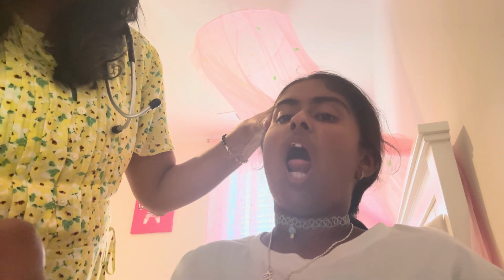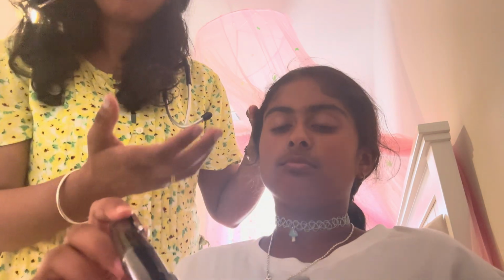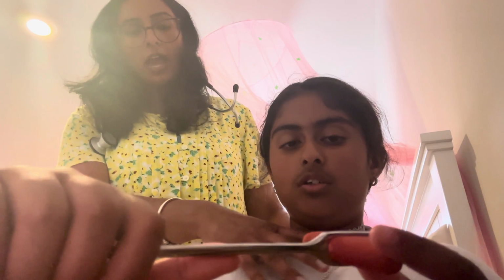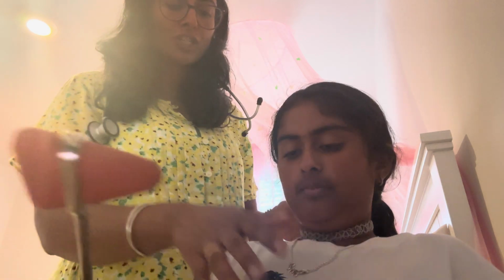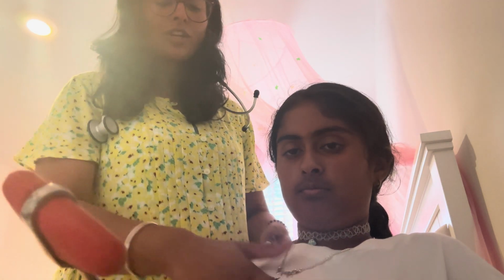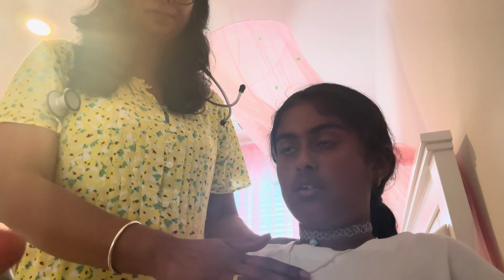MN552M4 Musculoskeletal Examination